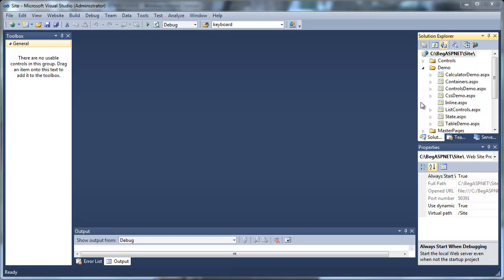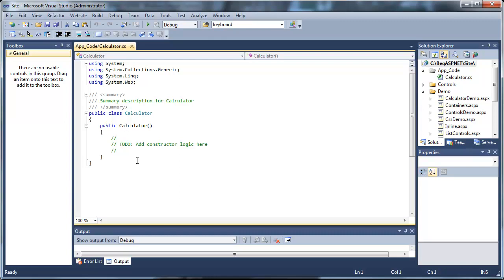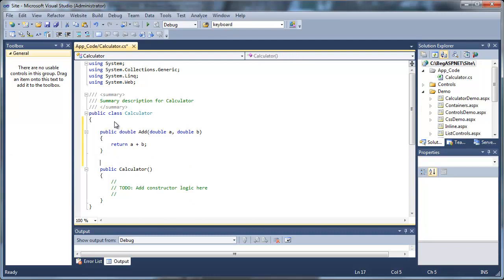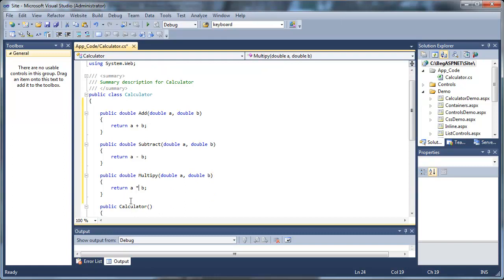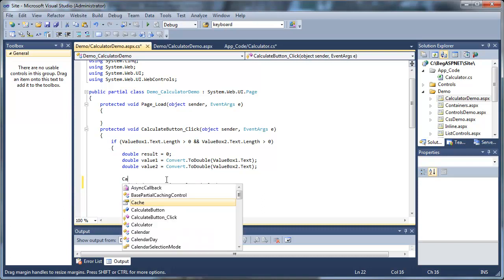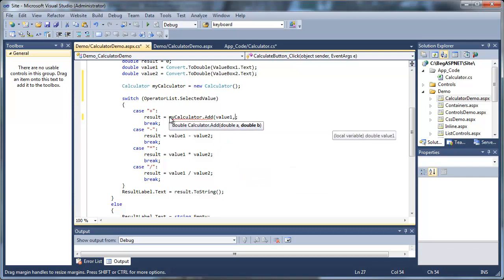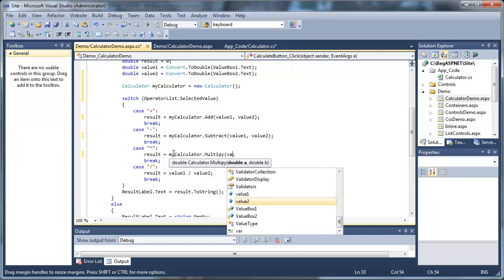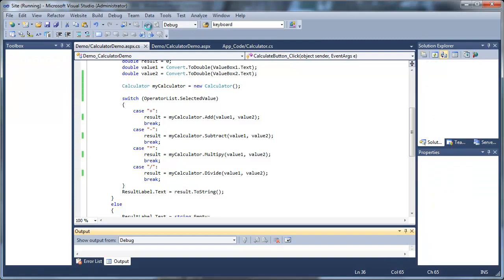Chapter 5-2 Calculator Enhanced Using A Calculator Class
Visual Studio 2010 ASP.NET C# tutorial creating a calculator.  Pre-requisite Chapter 5-1.  We add a class and instantiate an instant of that class to create the myCalculator Object with Methods